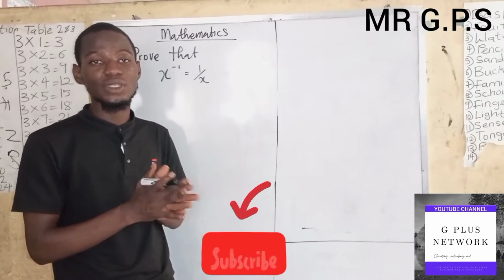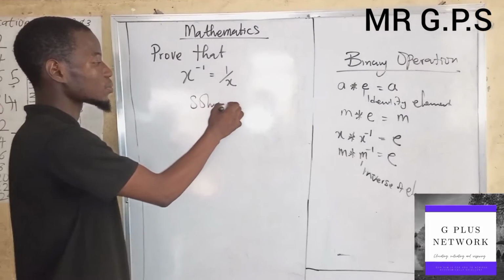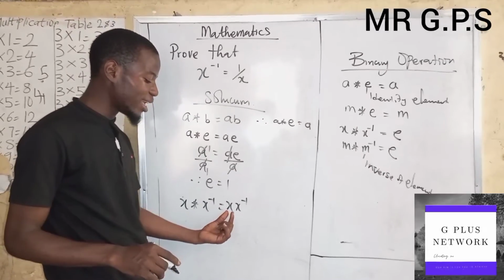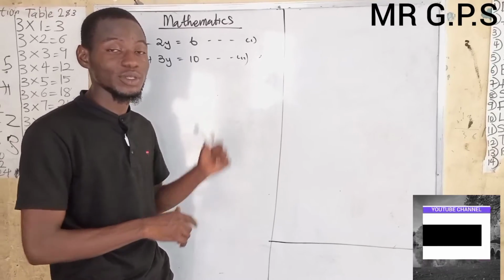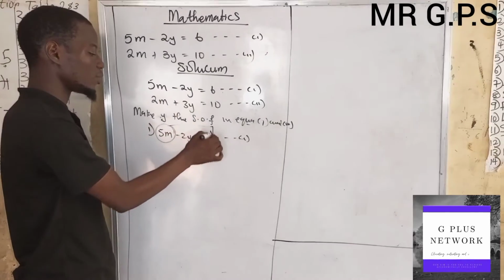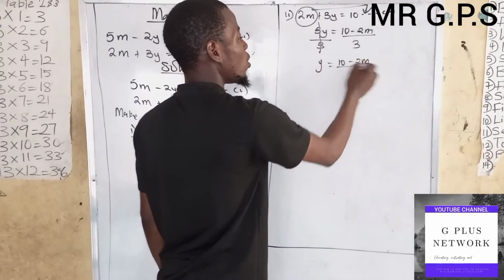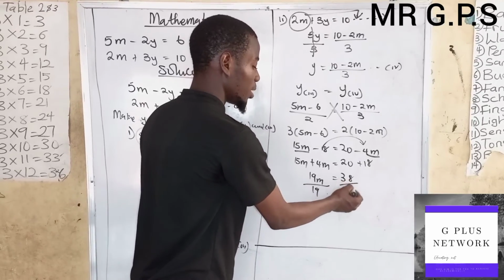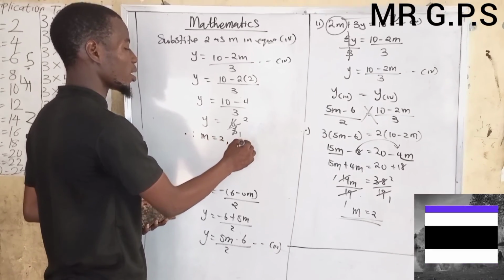Prove by G.P.S using Binary Operation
using Binary Operation to prove...indices